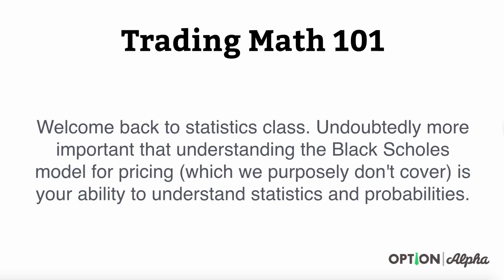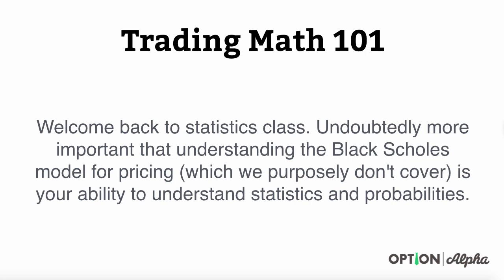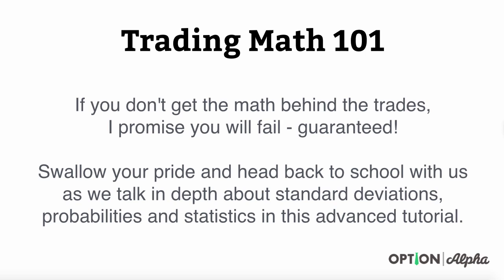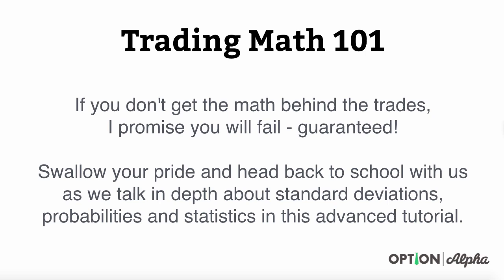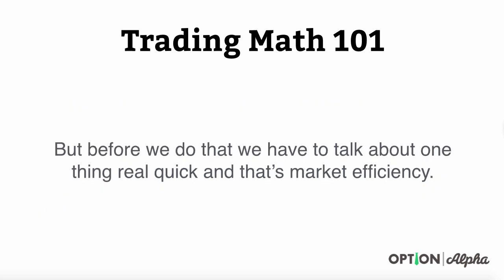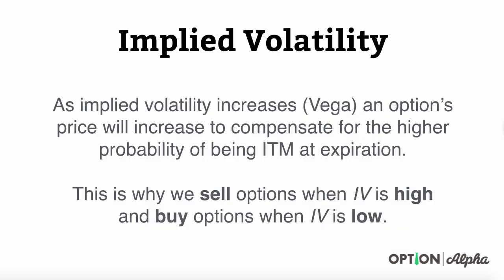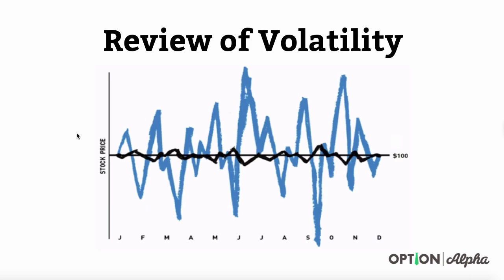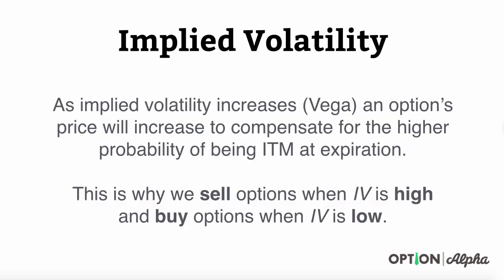Options Trading Math 101